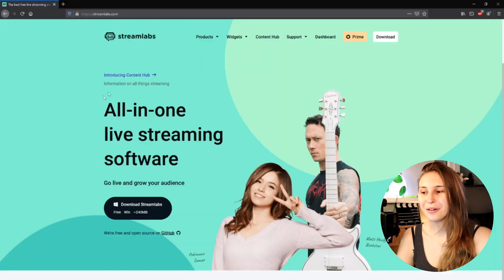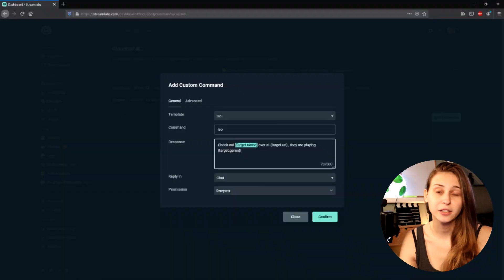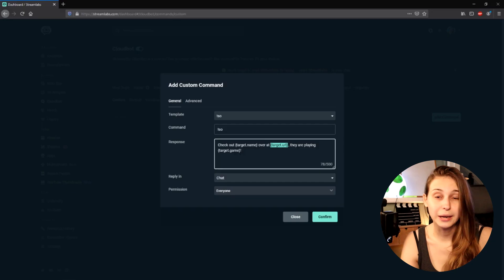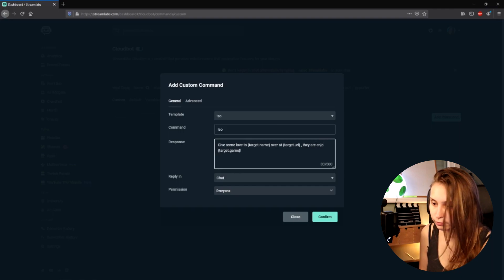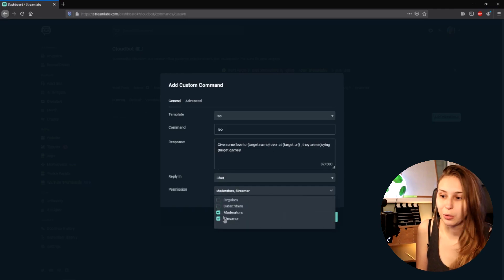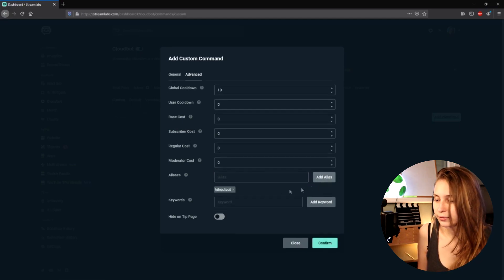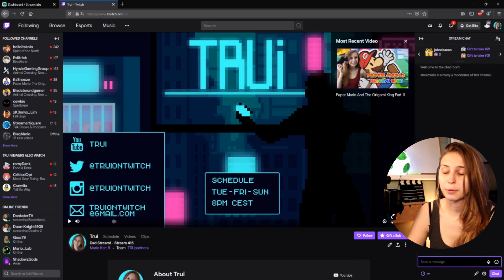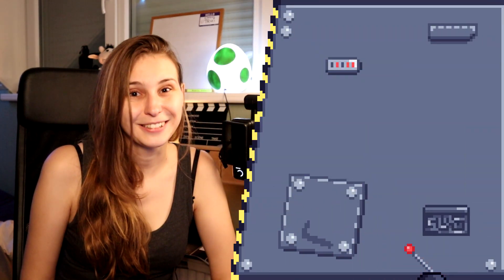Streamlabs Cloudbot Shoutout Command Twitch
With this Streamlabs Cloudbot Shoutout Command for Twitch you can share the love with other Twitch streamers! This is a shoutout command with game category included! With the !so command you can make shoutouts very fast and easy!